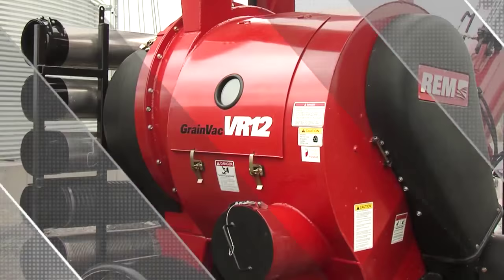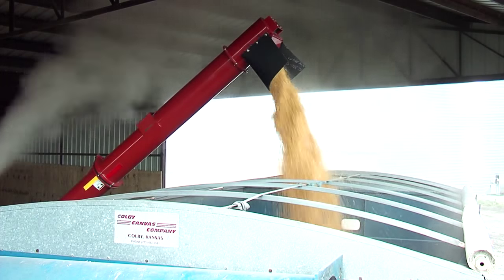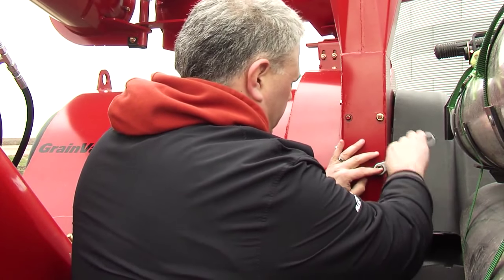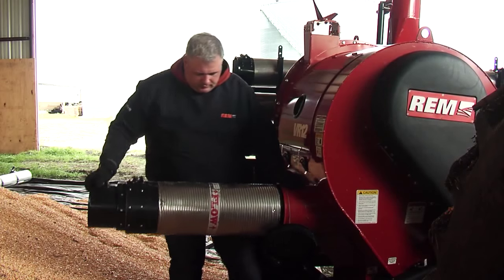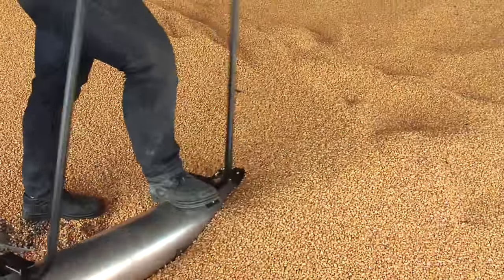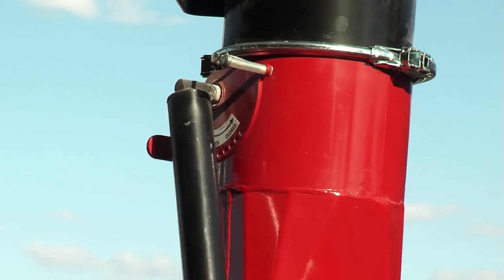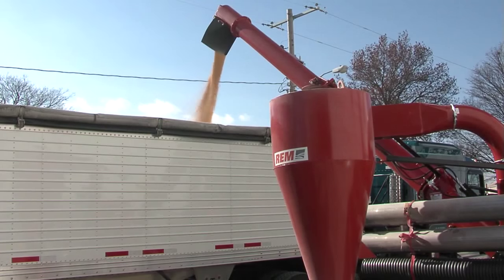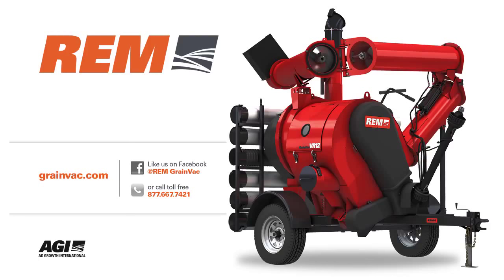Вакуумный погрузчик REM VR12